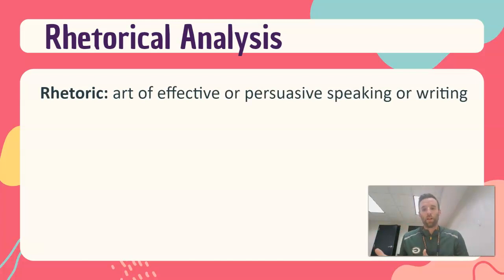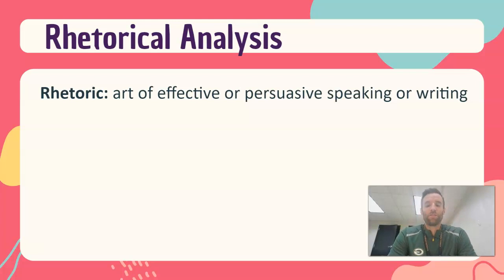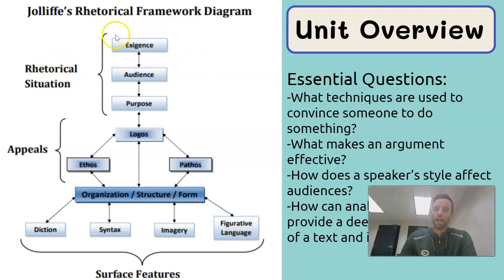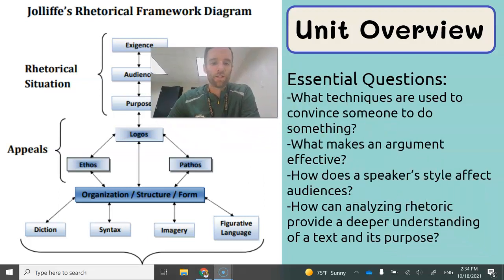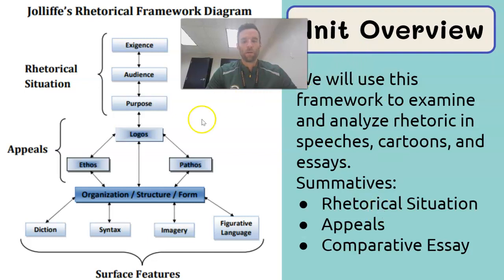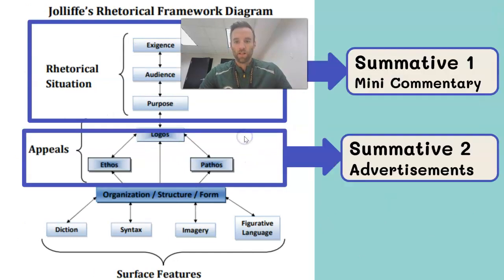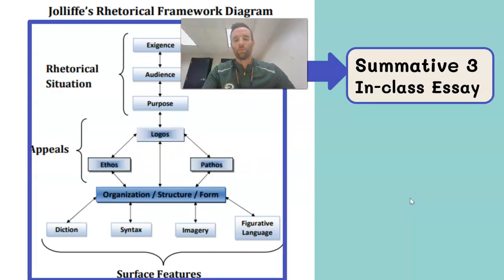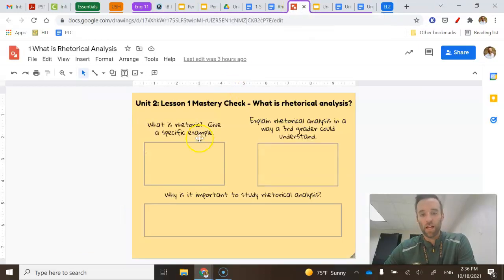Unit 2: Lesson 1